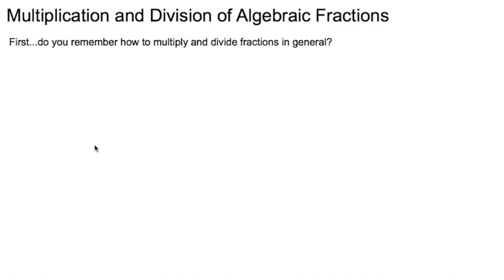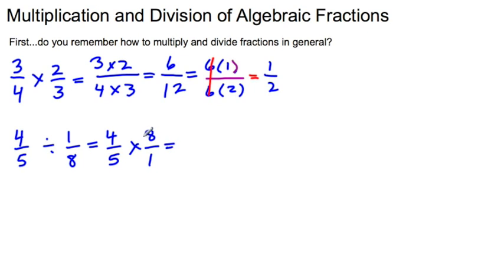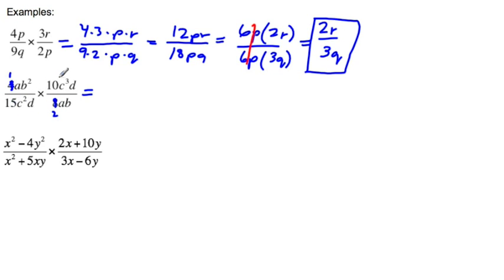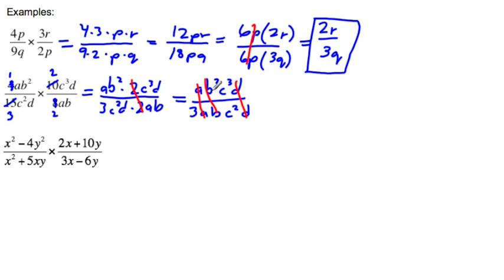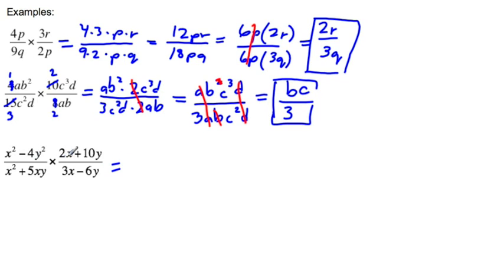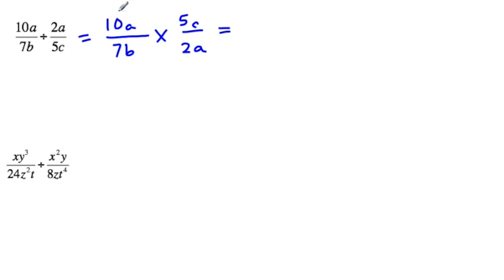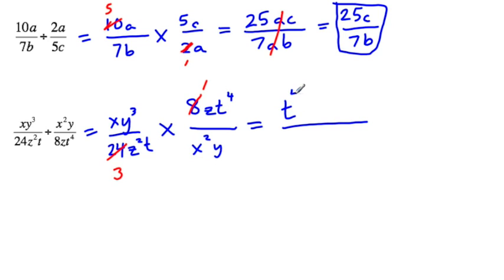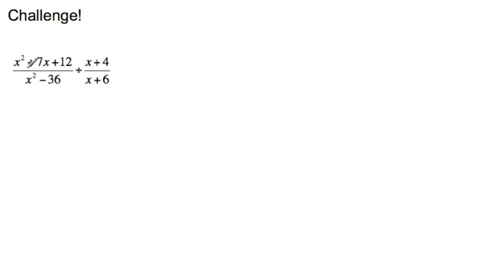Multiplication and Division of Algebraic Fractions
Just like multiplying and dividing fractions, except that you also have to factor and expand algebraic terms.